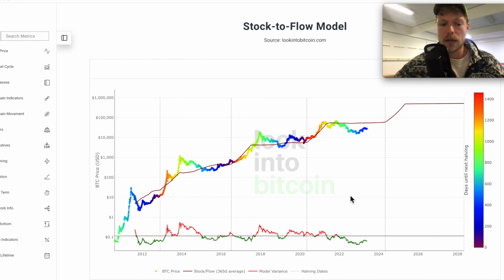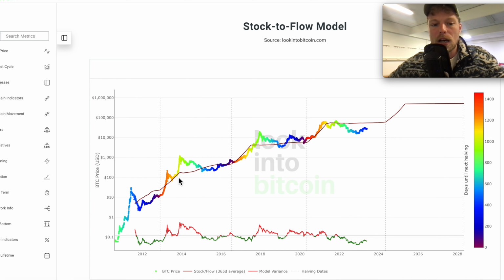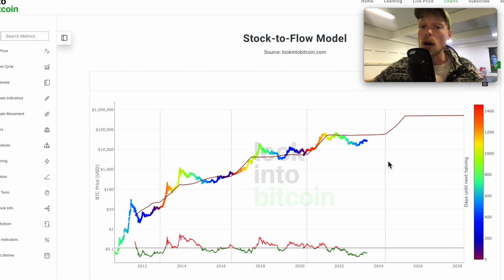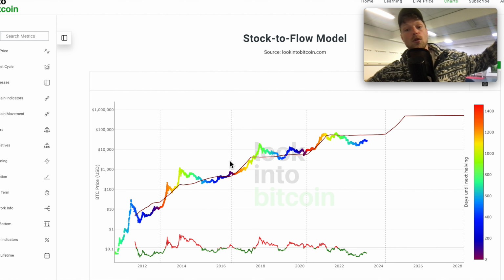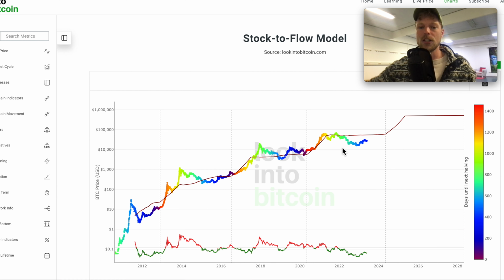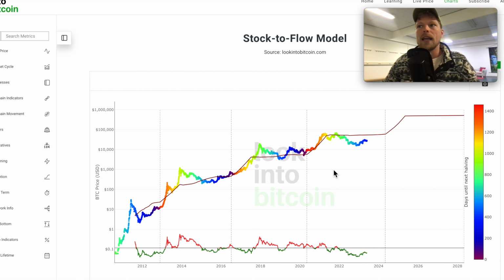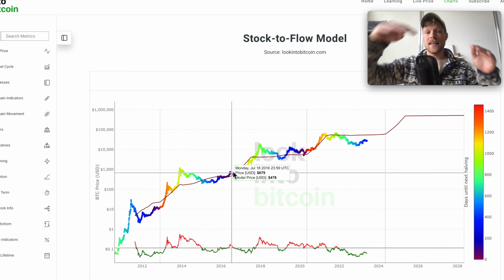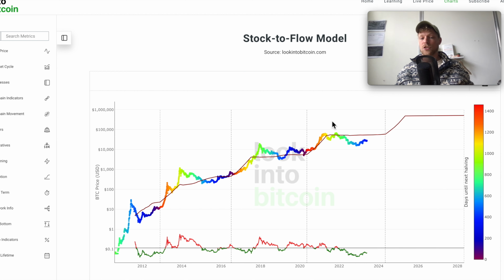PLAN B ACTUALLY DISCOVERED SOMETHING COMPLETELY UNEXPECTED!!!!!!! (WARNING!!!)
The Bitcoin stock to flow model is not working as it should like plan B initially expected but it is showing something else very worrying...
Let's prepare for what is going to come with this community.

👉 Sp500, Gold, Forex (NO KYC) | 200 USDT Airdrop

00:00 intro
00:20 LIKE AND SUBSCRIBE
00:30 Bitcoin Analysis